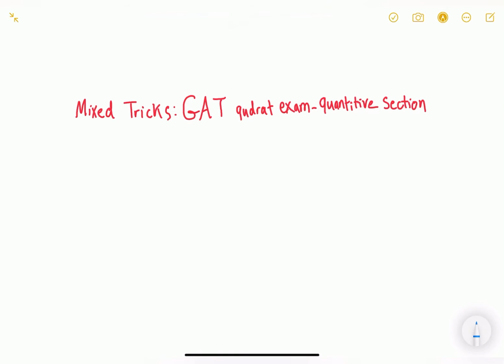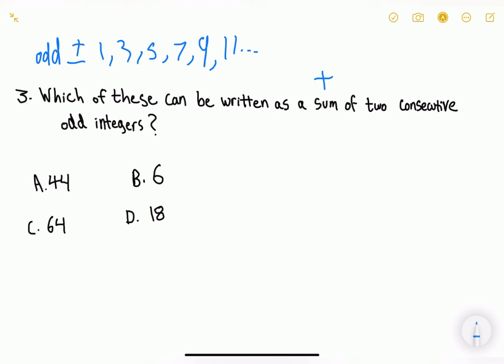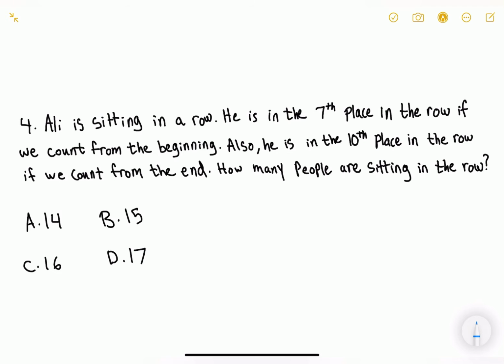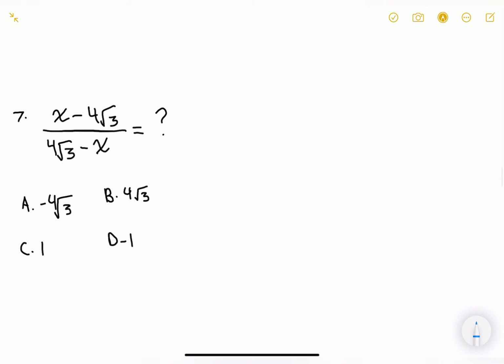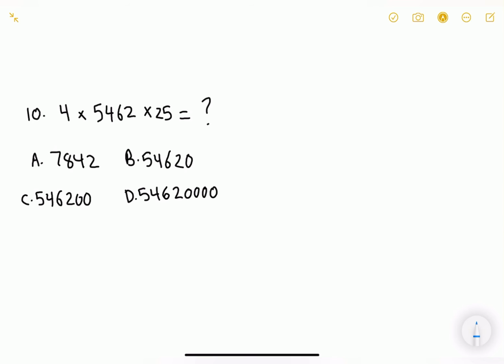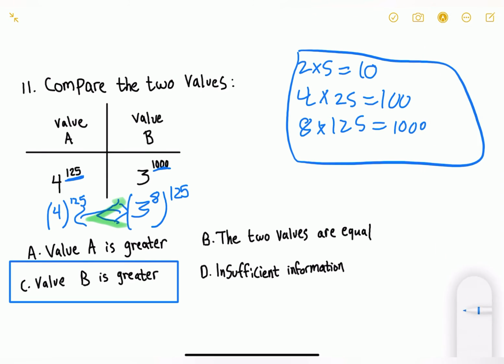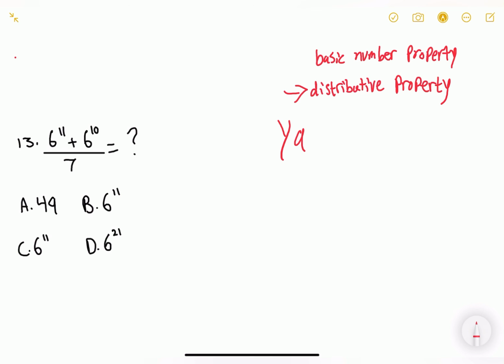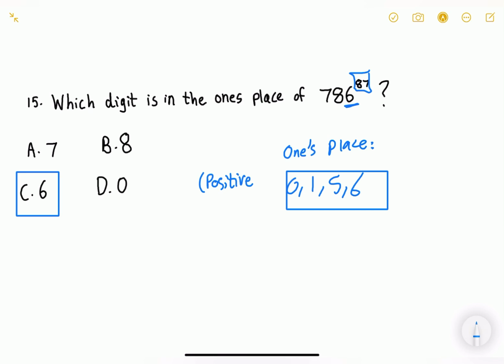Mixed quantitive tricks: GAT qudrat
These are mixed problems that incorporate tips and tricks for the GAT or qudrat exam
this practice consists of the quantitive section please
do not hesitate to comment down any unclear concepts or any questions that you might have

BE METICULOUS THERE IS A PURPOSEFUL MISTAKE IN THIS VIDEO :)